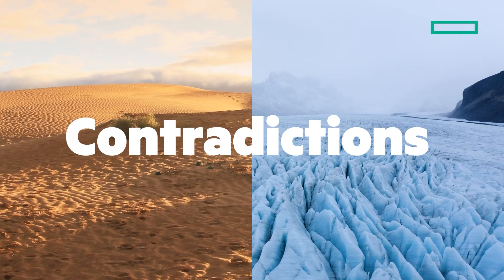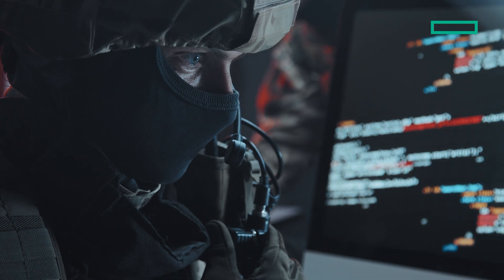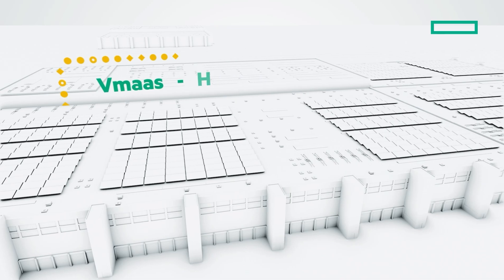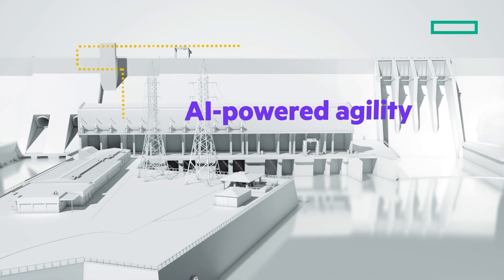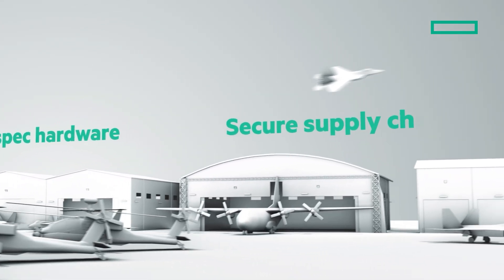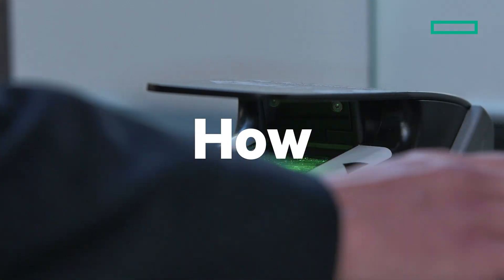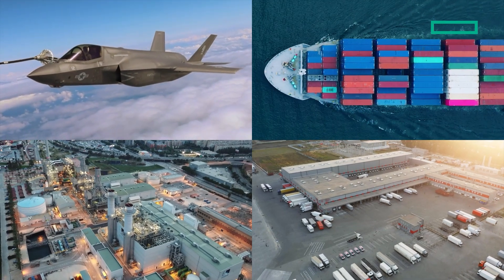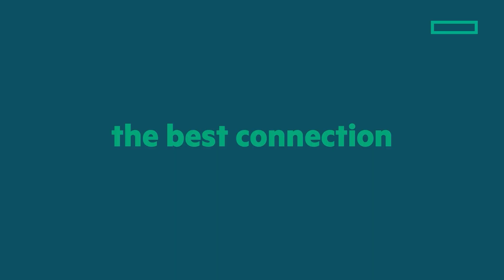Unveiling the Paradox of Progress: HPE’s Air-gapped Private Cloud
For organizations operating in the digital battlefield, where the stakes are highest and the margin for error is smallest, HPE Private Cloud Enterprise Air-gapped is the ultimate choice.

0:00:00 - Embracing Contradictions in Technology
0:00:24 - Introducing HPE Air-Gapped Private Cloud
0:01:08 - Security, Agility, and Sovereignty Redefined
0:01:54 - Proven Solutions for Critical Operations